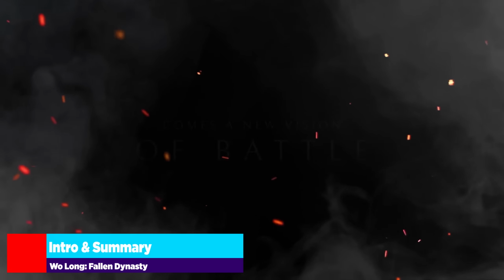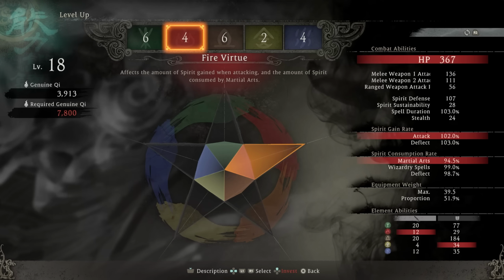Wo Long Fallen Dynasty First Boss (Zhang Liang) Guide & Walkthrough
0:00 Intro & Summary
0:56 Virtues, Spells, & Equipment
4:09 Raising Your Morale
6:36 Zhang Liang: Phase 1
8:20 Zhang Liang: Phase 2
11:08 Conclusion

Wo Long: Fallen Dynasty's first boss, Zhang Liang can be a challenge to new players. In this guide, I'll help you in setting yourself up for success as well as how to defeat the first and second phases of Zhang Liang, the General of Man!

System Specs:
Motherboard: MSI MPG z690
Processor: Intel i9-12900FK
Graphics Card: EVGA GeForce RTX 3080 8GB FTW Gaming ACX
Memory: Corsair Dominator LED 32GB DDR4-3600 Memory